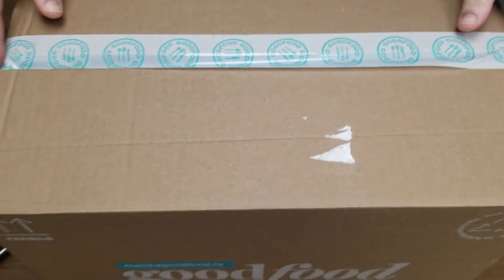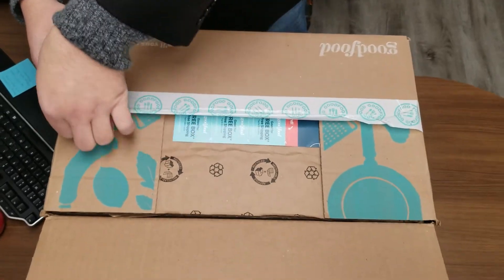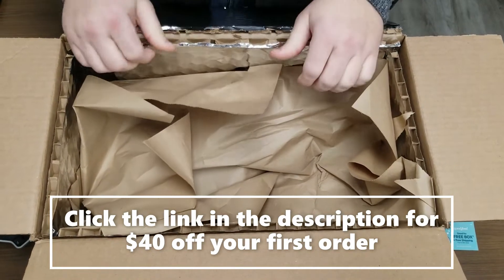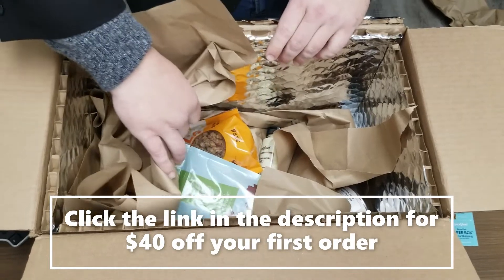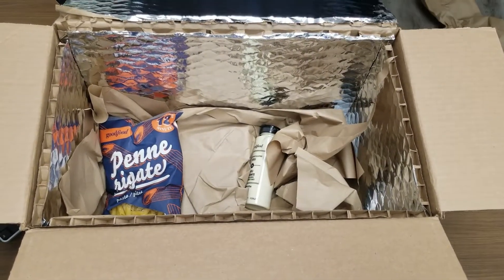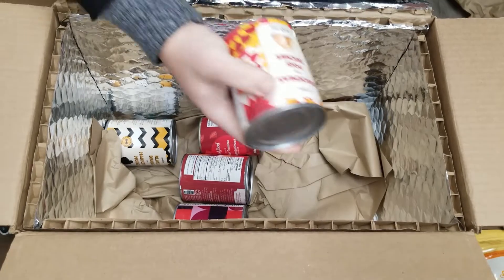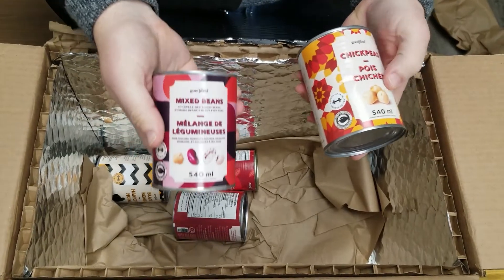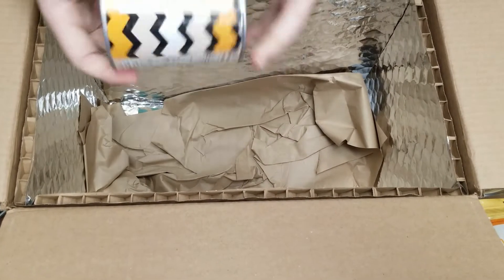Good Food - Pantry Item Delivery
Receive a $40 discount when you sign up and place your first order.

Here is a list of the items in the video:
Ranch Flavoured Crunchy Roasted Green Peas
Maple-Pecan Granola
Penne Rigate
Aioli
Mixed Beans
Chickpeas
Red Kidney Beans
Diced Italian Tomatoes
Black Beans